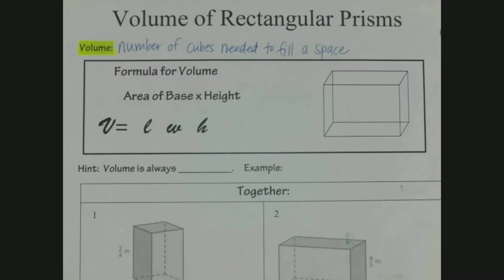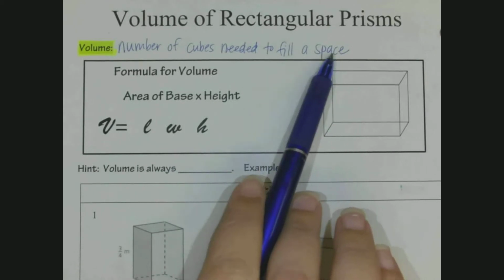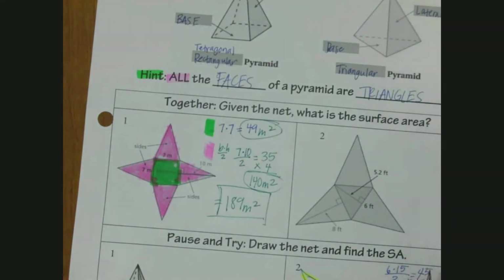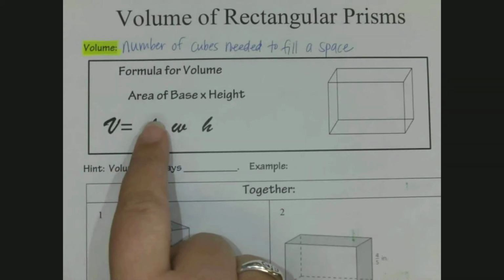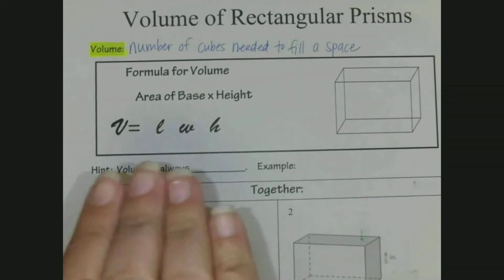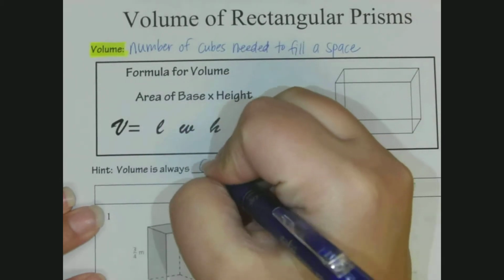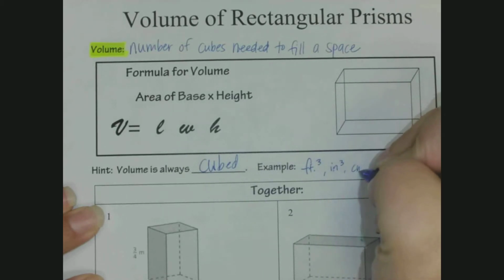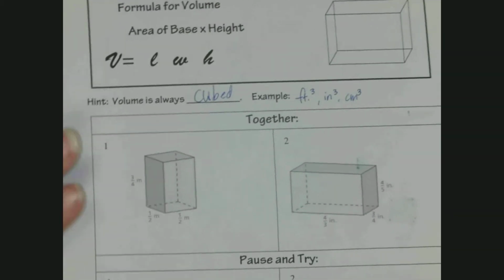Volume of Rectangular Prisms